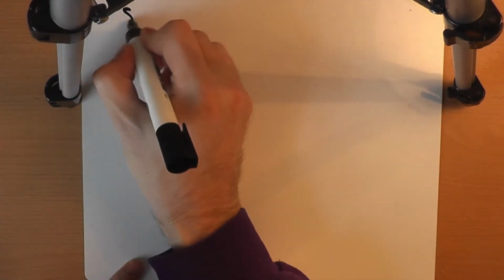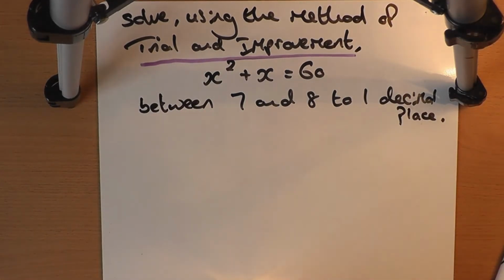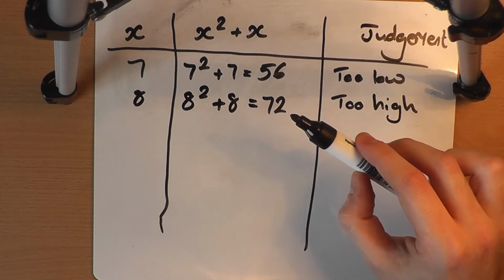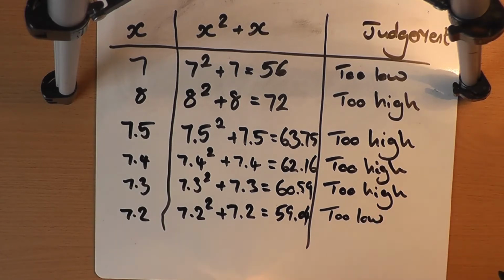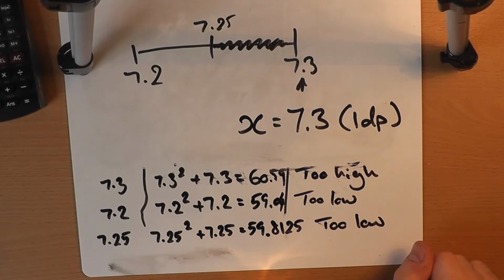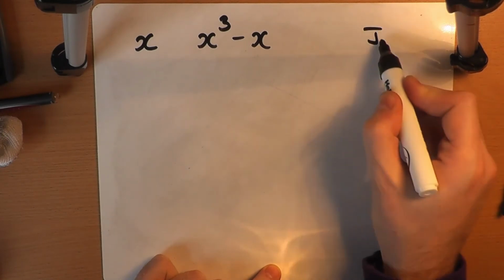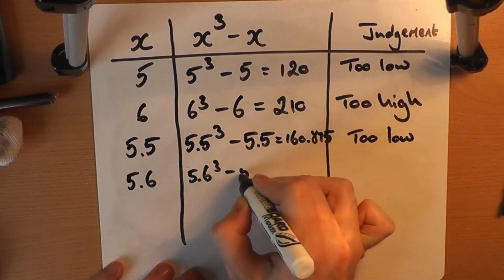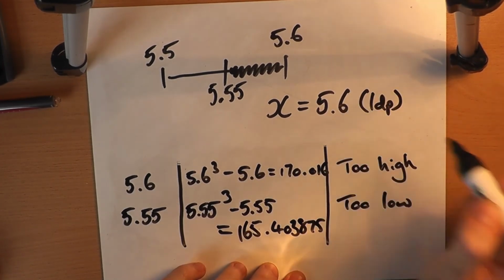Algebra: Trial and Improvement | GCSE Maths (Foundation)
Educated guessing at its finest!

1:28 Example 1
11:30 Example 2